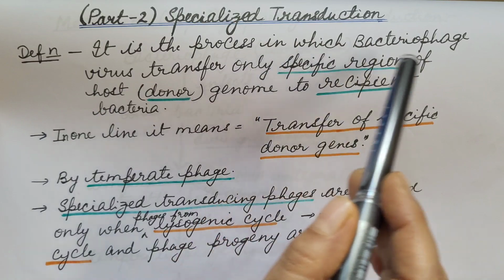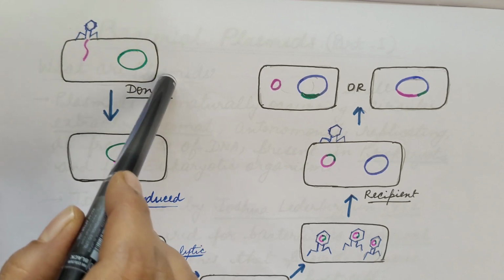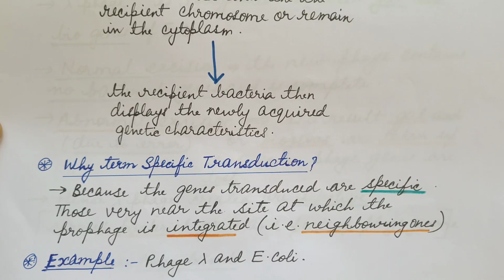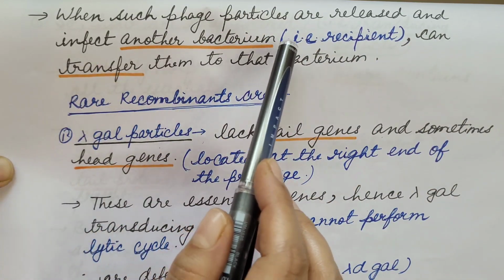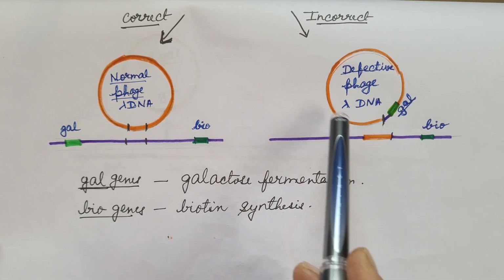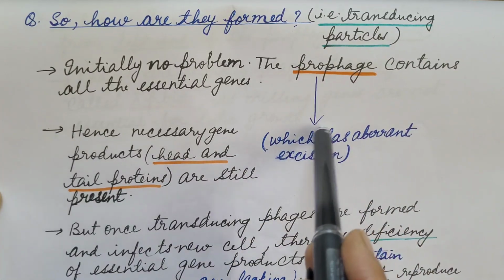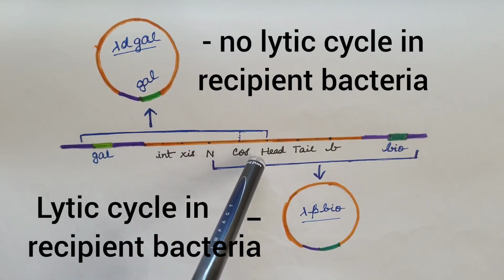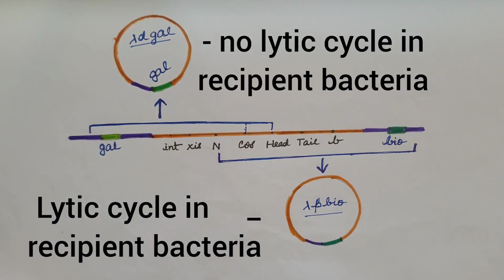Specialized Transduction. (In English). For CSIR NET Lifesciences.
In this video specialized Transduction is explained in detail. Steps are discussed in detail with the help of diagram. It explains why it is called specialized or specific Transduction. The mechanism is explained with the help of lambda phage and E.Coli example. Normal excision and imprecise excision is explained with the help of diagram. 2 types of rare recombinants are discussed with the help of diagram.